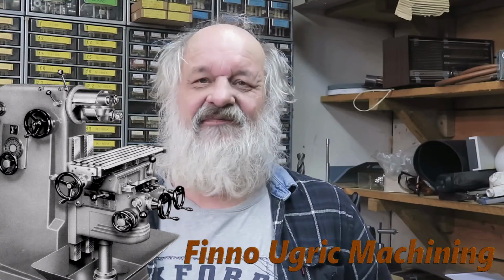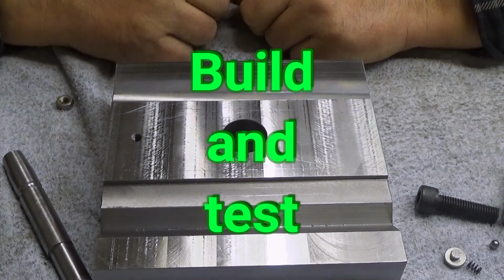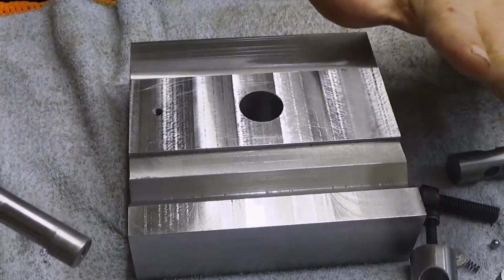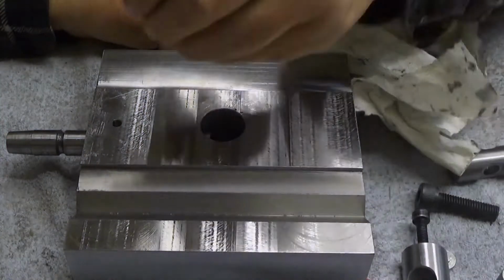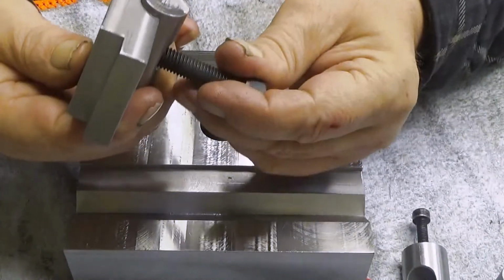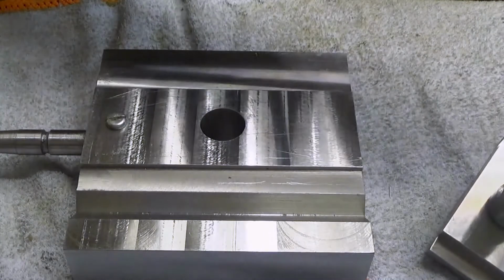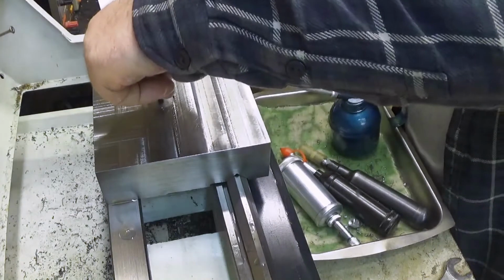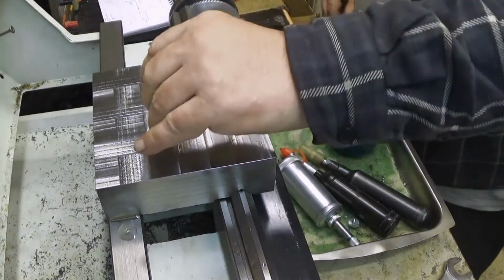FUM0136 New Tailstock 5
Finalizing the break mechanism. Test in the lathe.